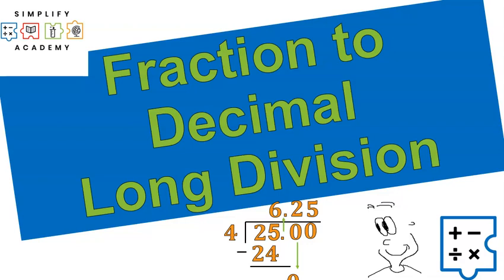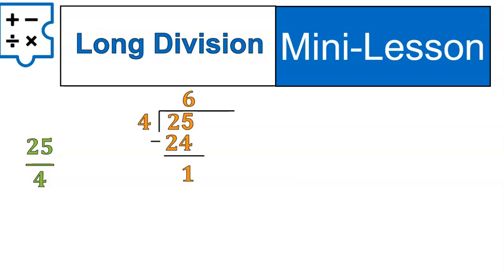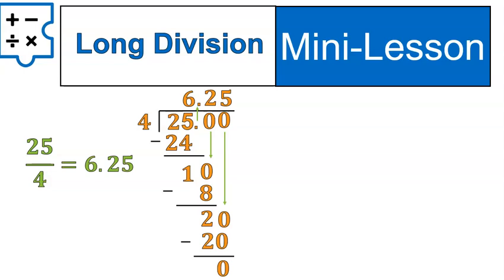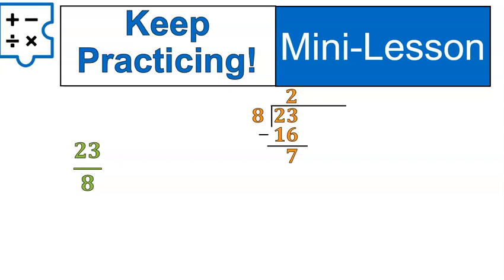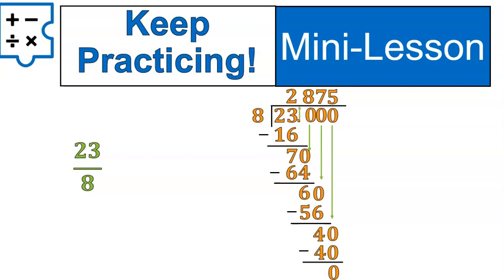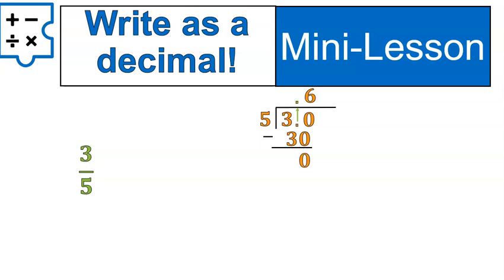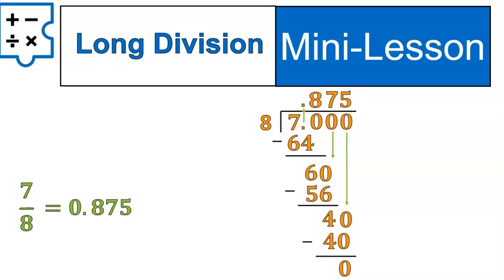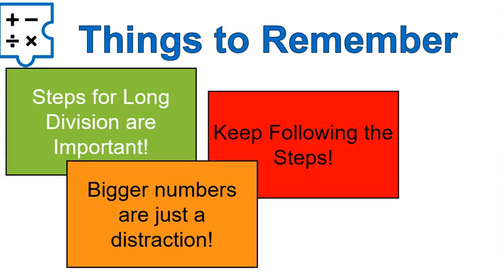Converting Fraction into Decimal | Simplifying Math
One stop shop for all your fraction to a decimal needs! After a mini-lesson with Mr. B you have time to pause and practice, and get fully explained solutions.

0:00 Intro
0:20 Long Division
2:33 Practice #1
4:15 Practice #2
5:39 Practice #3
7:44 Things to Remember